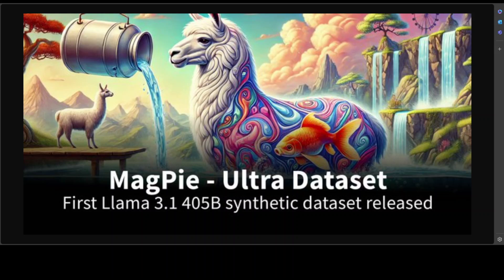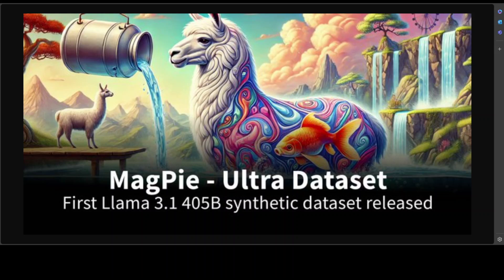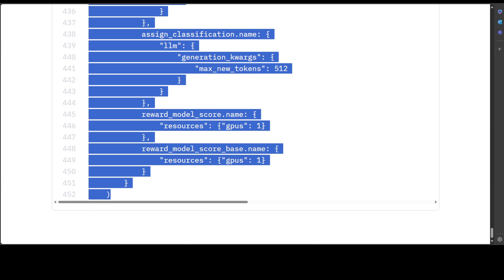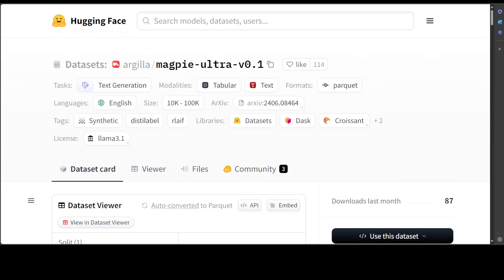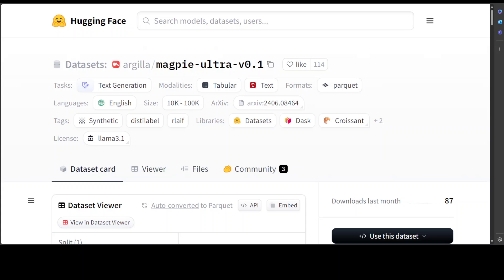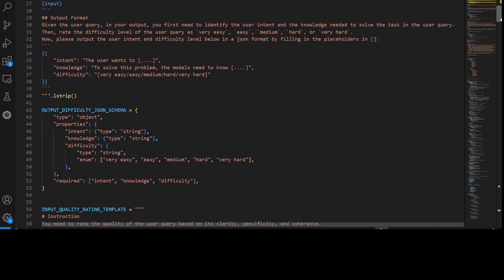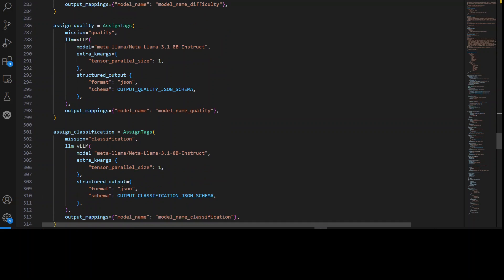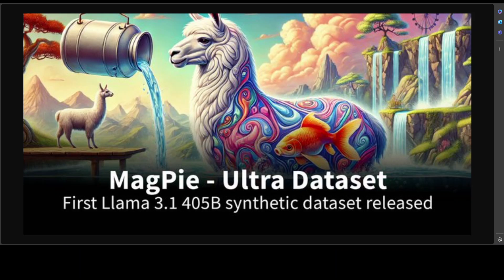MagPie Ultra - First Llama 3.1 405B Synthetic Dataset Released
This video introduces MagPie-Ultra which is the first open dataset using Llama 3.1 405B-Instruct FP8 to generate 50,000 synthetic instruction pairs using the MagPie recipe.